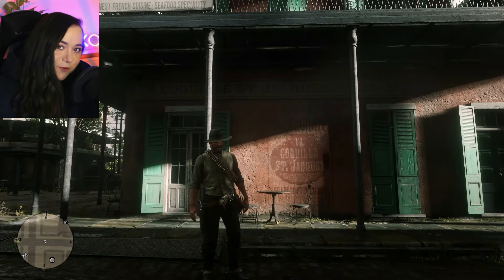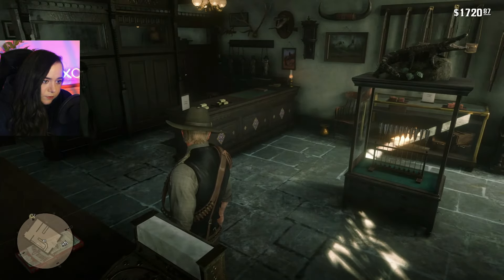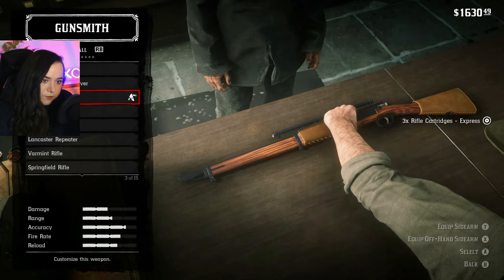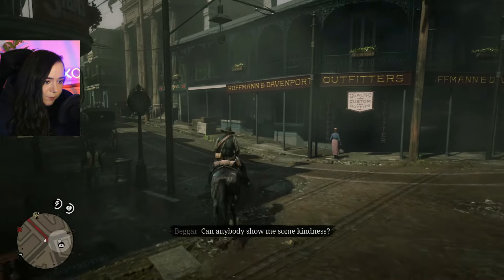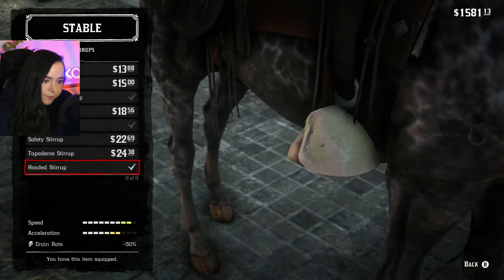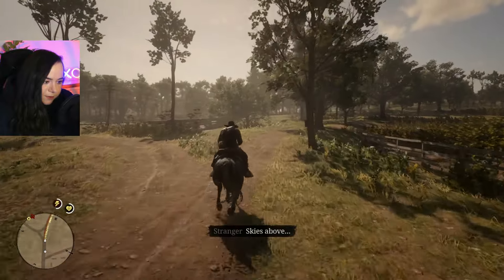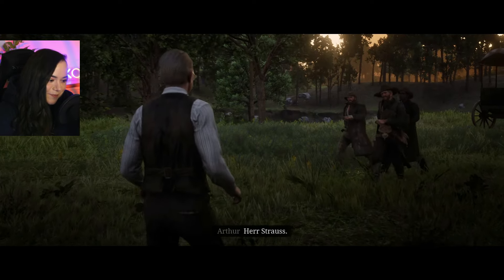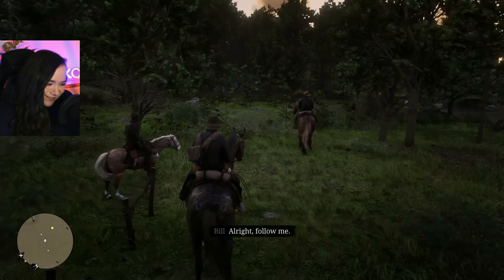Hitting the town with KAREN! | FIRST Playthrough: Red Dead Redemption 2 [24]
Welcome to my first playthrough of Red Dead Redemption 2!

Red Dead Redemption 2 is a 2018 action-adventure game developed and published by Rockstar Games. The story is set in a fictionalized representation of the United States in 1899 and follows the exploits of Arthur Morgan, an outlaw and member of the Van der Linde gang, who must deal with the decline of the Wild West while attempting to survive against government forces, rival gangs, and other adversaries.

✨Follow me + let’s chat!

Red Dead Redemption 2 - Chapter 3 | Sodom? Back to Gomorrah